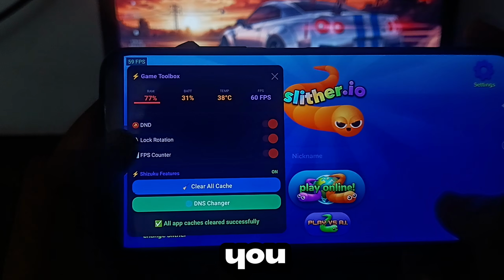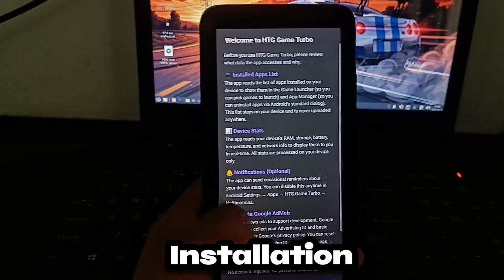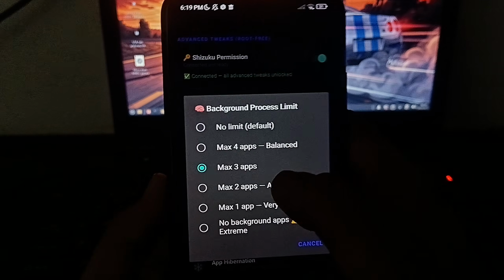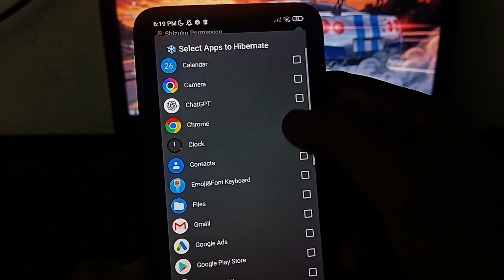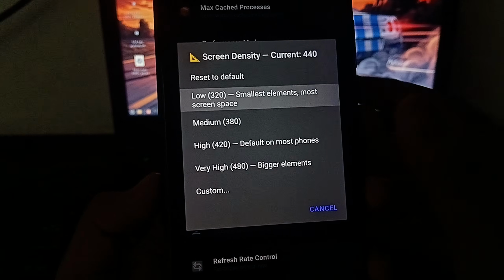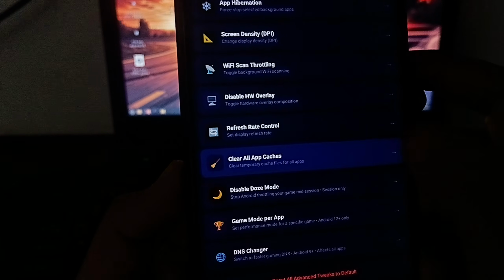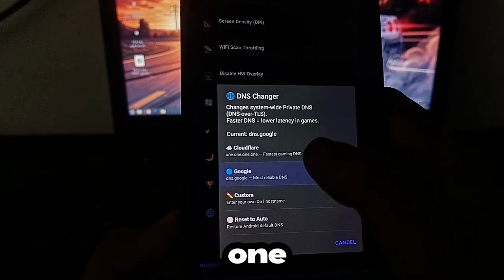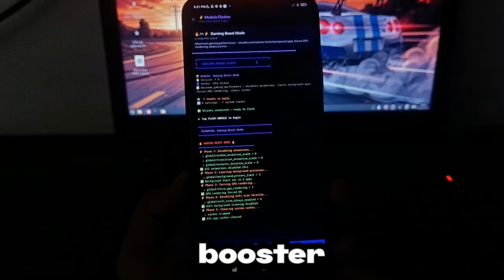HTG Game Turbo: 120FPS Config + Fix Lag on Any Android (No-Root)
Are you tired of your game lagging and dropping frames? 🎮 In this video, I show you how to use HTG Game Turbo to optimize your Android device, fix game lag, and boost your FPS instantly—all with NO ROOT required!

Whether you have a low-end or mid-range phone, this simple tutorial will help you achieve smoother gameplay. We’ll walk through the in-app settings, apply the "Ultra Performance" module, and get your phone running games better than ever before.

🚀 What you’ll learn:
How to download and set up HTG Game Turbo
The best settings for maximum performance
How to apply performance modules to fix lag
Live FPS comparison

🔥 Core:
HTG Game Turbo, android gaming optimization, fix game lag android, game booster android, increase fps android, no root game booster, mobile gaming, android performance

🎯 Long-tail:
free fire lag fix 4gb ram, best android game booster no root, how to optimize android phone for gaming, low end phone lag fix, mid range phone optimization, pubg mobile lag fix, gaming optimization settings, android speed booster for gaming, android game booster app